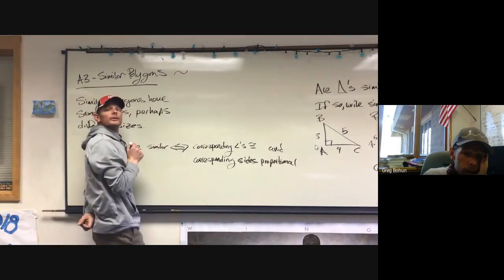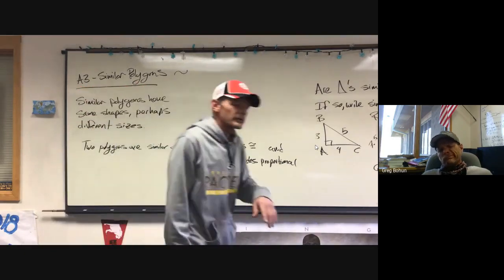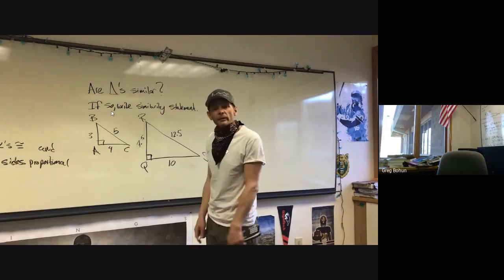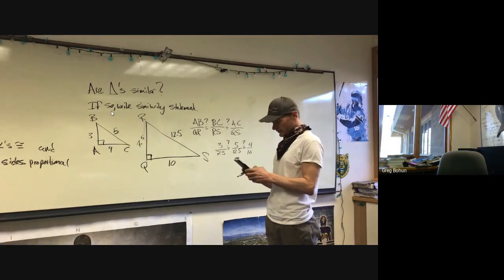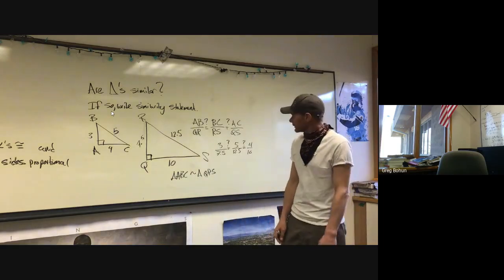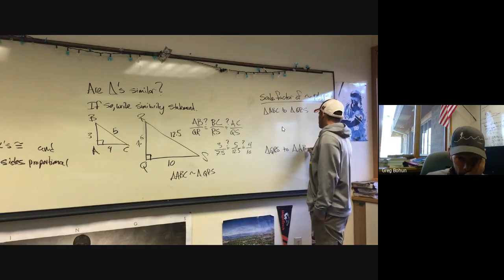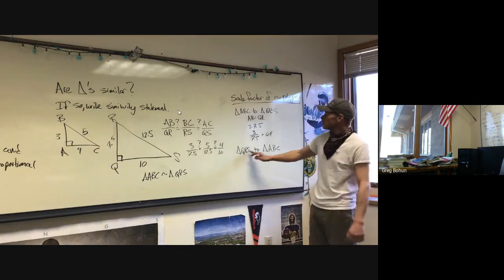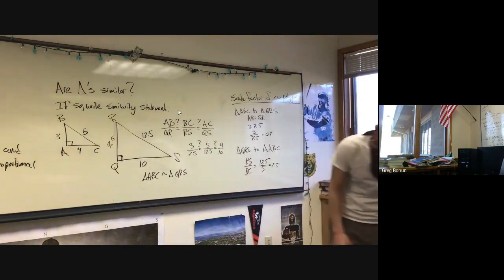Geometry - A3 Similar Polygons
Similar Polygons, Scale Factors